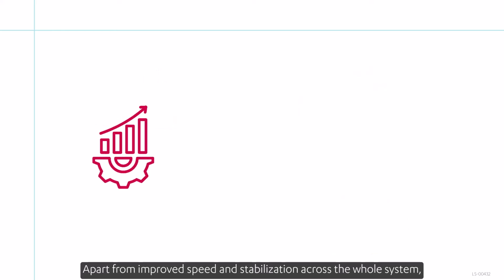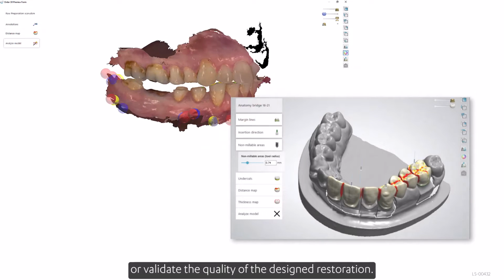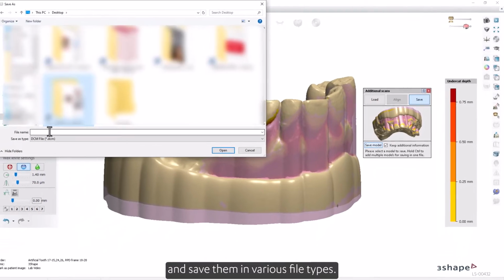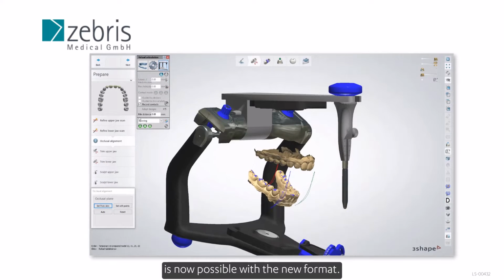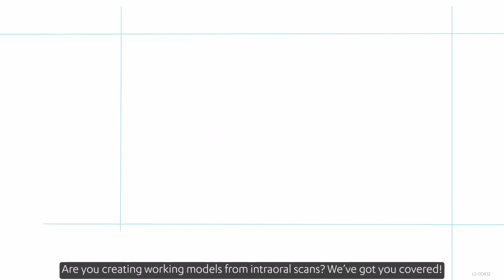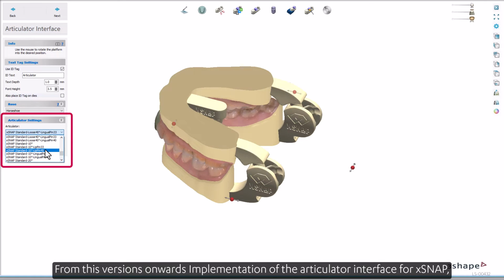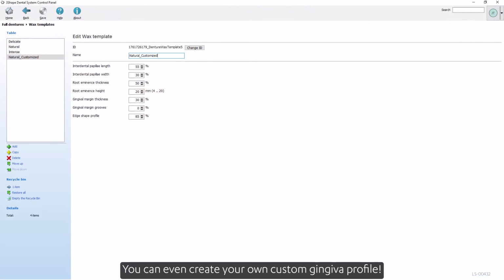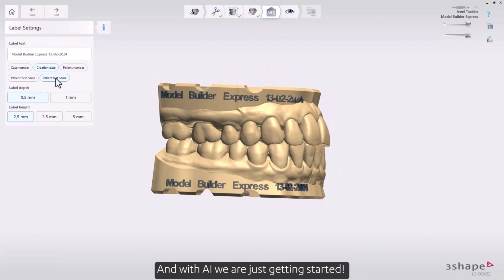What's new in Dental System 2019-2023?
Are you using the most up-to-date Dental System software version? Over the last few years, we have developed and released plenty of updates that can make your Lab work easier!

If you want to get an overview of the most useful changes and improvements, check the following video and contact your Reseller to update today!

00:00 Intro
00:36 Material management
00:55 Additional scans tool and .PLY files
01:20 Improved 3D preview
01:49 Prepare step
02:23 Introduction of AI
02:39 Web 3D preview
03:01 Virtual preparations and models
03:25 The scan handling multitool
04:06 Improved Clinic-Lab collaboration
04:52 Patient jaw motion and facebow integrations
05:30 New implant bridge workflows
06:34 Implant bars
07:03 Model Builder updates
09:26 New in digital denture workflows
10:55 Model Builder Express
11:57 Update now!